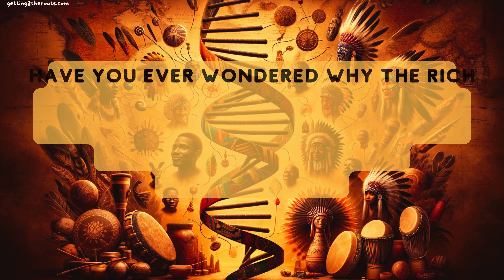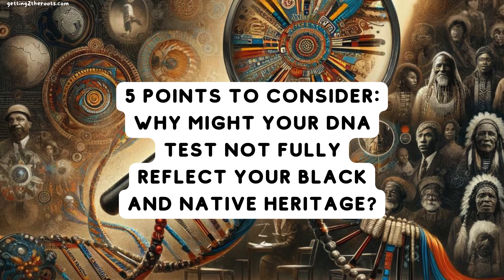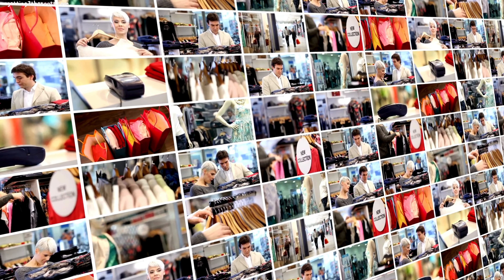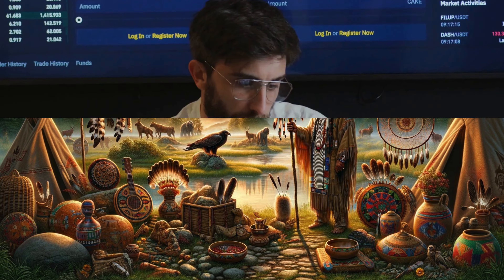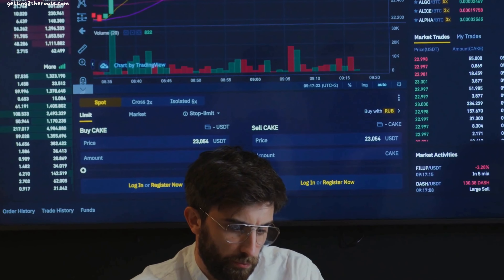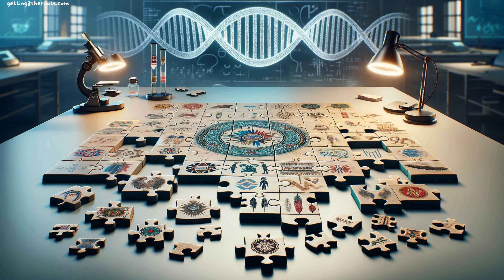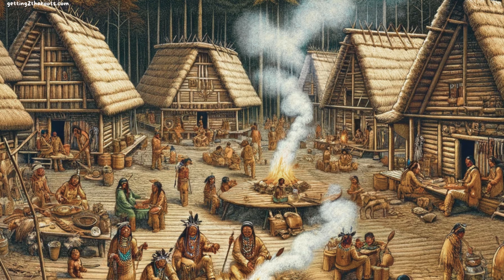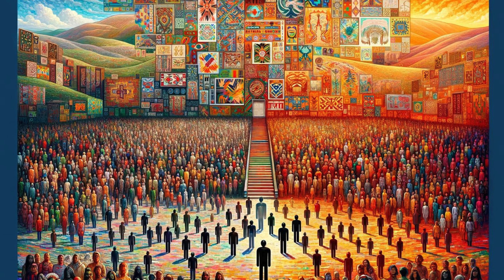What DNA Tests Don’t Reveal About Black and Native Ancestry?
Have you ever wondered why the rich tapestry of Black and Native American heritage seems to blur at the edges of DNA testing technologies?

Today, we dive deep into the heart of our ancestral lineages, unraveling the enigma behind the absence of Native American DNA in the genetic tests of African Americans, despite the oral histories and family lore that speak otherwise.

Let's embark on a journey to discover the truth about DNA tests for Black and Native heritage.

DNA Tests Don’t Reveal About Black and Native heritage like you might expect.
This video explores the hidden history and overlooked aspects of DNA testing for Black and Native ancestry, from diluted genetic material to the complex history shared between these communities. Discover why DNA tests don’t reveal everything and what it means for tracing your roots.

to stay updated and be the first to know when it's released!

📅 What DNA Tests Don’t Reveal About Black and Native Ancestry—Key Moments
00:00 Intro 🚗
01:02 Why DNA Tests Miss Black and Native Heritage ❓
01:19 Dilution of Genetic Material 🌊
02:16 Accuracy and Limitations of DNA Tests ⚖️
05:46 Admixture and Shared History 🤝1
06:58 Sociopolitical Factors and Identity 🌐
07:39 Survival and Documentation Challenges 📂
08:49 Final Thoughts on DNA Testing 📝
09:25 Outro 👋

Some images used in this video may be under public domain or Creative Commons licenses: Wikimedia Commons

Free Ancestor Research Kit - The Ultimate Beginner’s Guide To Tracing Ancestors!

Tools and Services I Use:

Family Tree Heritage Gold 16 (software)
Family Historian 7 Genealogy and Family Tree (Software)